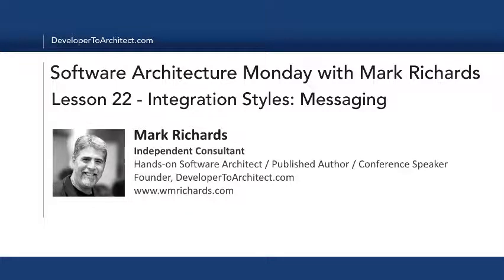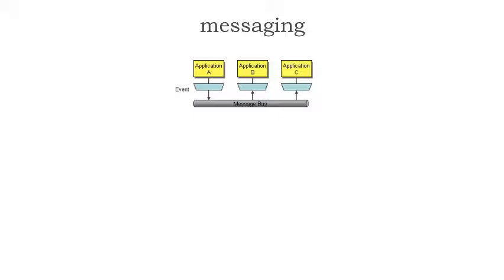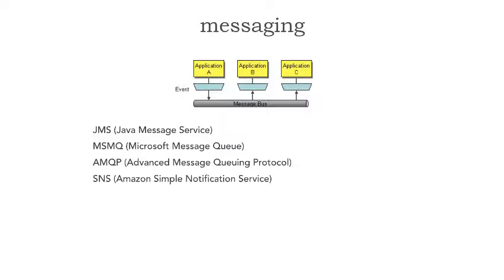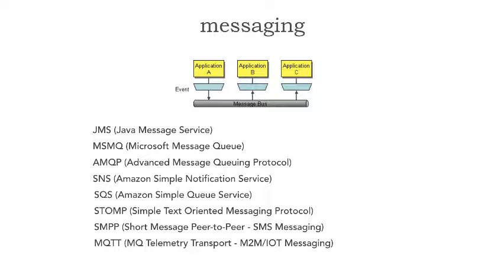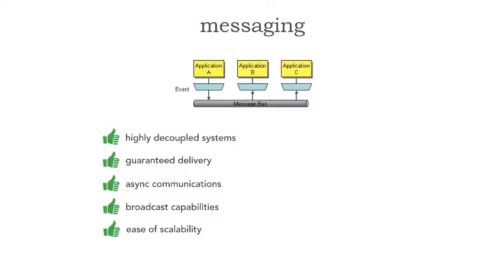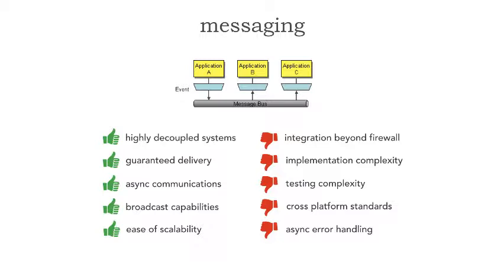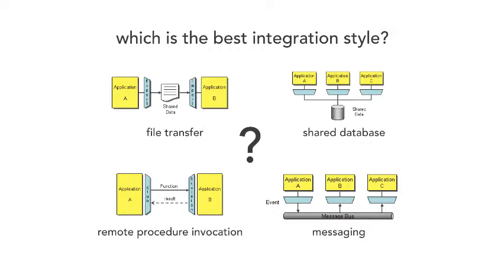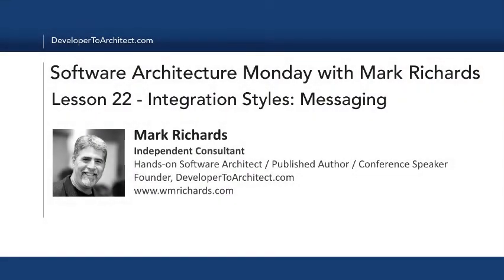Lesson 22 - Integration Styles: Messaging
In this last lesson about integration styles, Mark Richards describes the pros and cons of the messaging integration style. Although powerful, it does have some limitations and disadvantages.